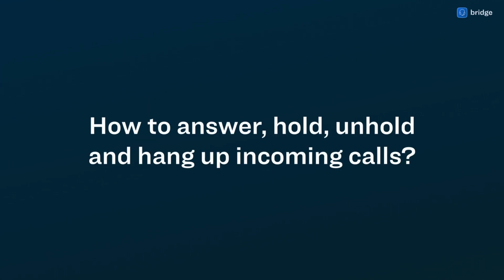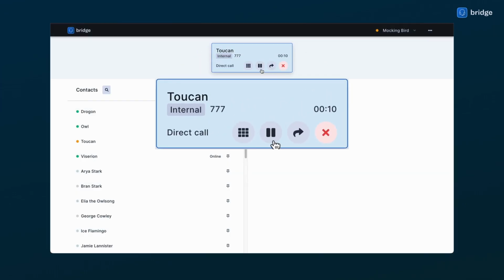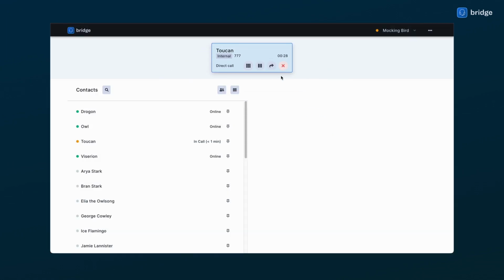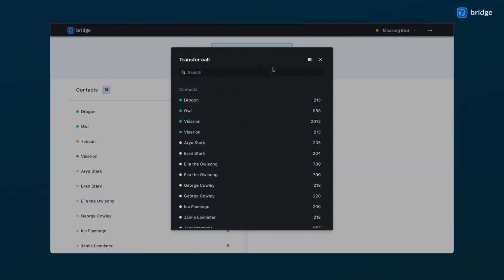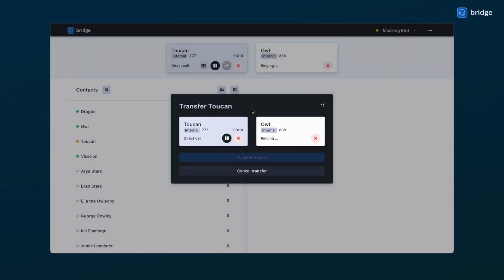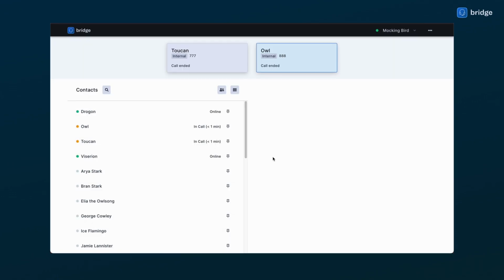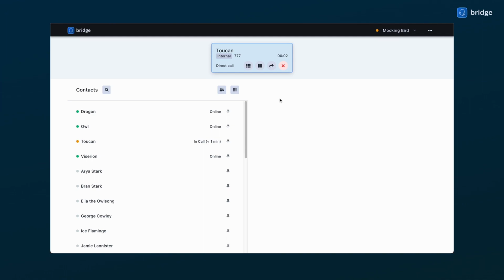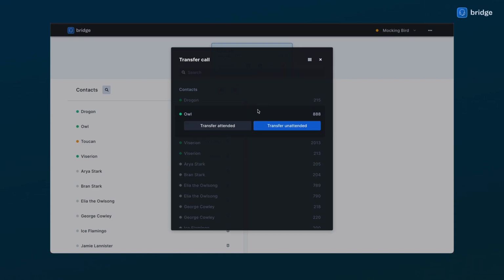Get started with Compass Bridge: How to manage calls with Bridge?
In this video tutorial, you will learn how to manage calls with Compass Bridge in just a few easy steps!